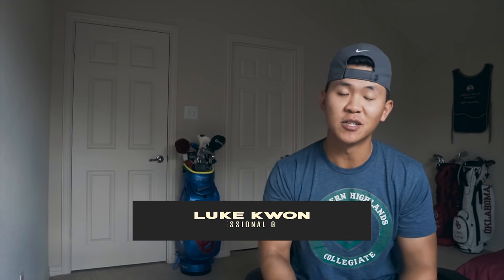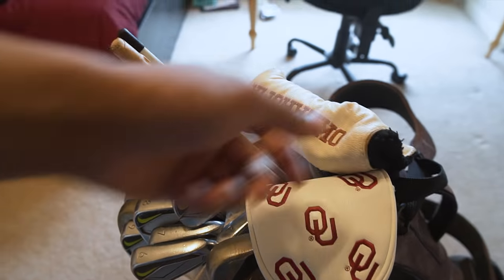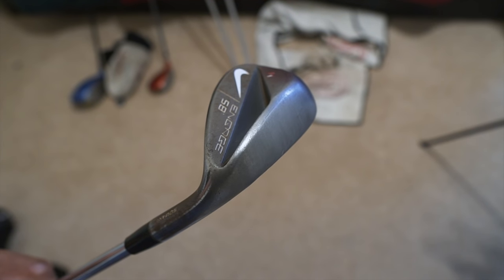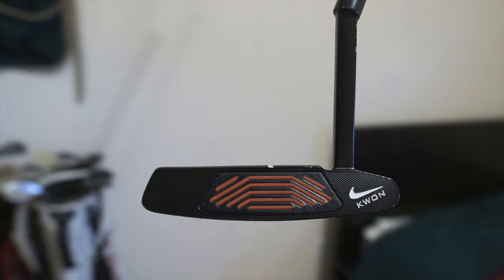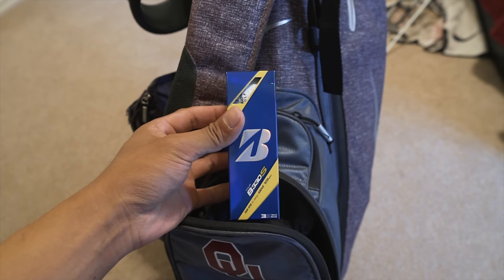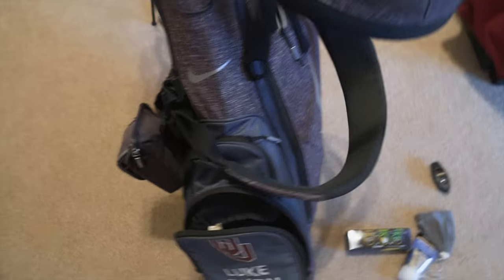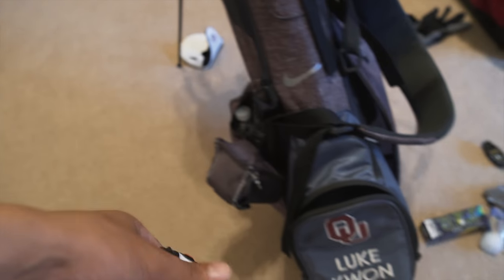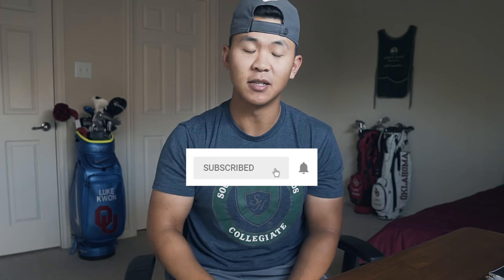YOU ASKED FOR IT | Whats in The Bag 2018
Whats In the Bag 2018
▸ Useful compact TRIPOD
▸ Phone holder for the tripod
▸ FAVORITE and only Putting training aid
▸ The BEST GOLF BALL in my opinion
▸ Garsen Grip that Henrik and Finau use/used
▸ Rain gloves I use in the summer

▼ EVERYTHING that has helped me become a consistent ballstriker in my career. Private Coaching Included▼

MY SET UP:
▸ What I use to edit videos
▸ What I use to make thumbnails
▸ External Mic
▸ Editing laptop